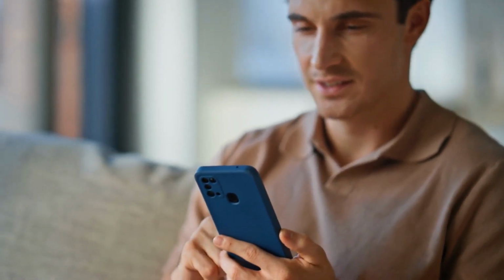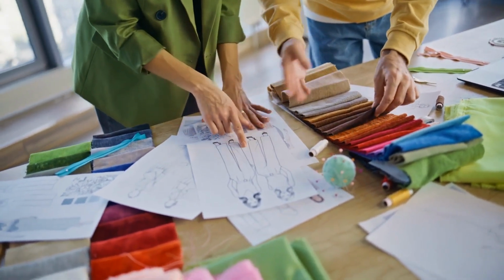How to Make Cinematic B-Roll with AI (Cling, Leonardo, MidJourney + Vizard)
Make cinematic B-roll with AI, then turn it into scroll-stopping shorts. In this video, Raj shows practical workflows for creating AI B-roll and a smarter way to edit, repurpose, and schedule with Vizard.

What you'll learn:
- B-roll basics: when to use 3-7s cuts, stacking short clips, and wide/medium/close coverage.
- Three AI methods: text-to-video (Cling), image-to-video and flow pipelines (Leonardo), and stylized image generators with subtle animation (MidJourney).
- Motion that feels real: dolly, pan, parallax—why subtle beats extreme.
- How to avoid watermarks, artifacts, and motion hiccups, plus transparency tips for doc-style work.

Workflow examples:
- Build a sunrise-to-coffee montage with AI clips and auto-cut a 30s short.
- Pull viral bites from a 45-min podcast, pair with AI B-roll, and auto-publish across TikTok, YouTube Shorts, and Instagram.

Why Vizard matters:
- Auto-find and edit viral moments from long videos.
- Auto-schedule posts so you keep a steady cadence.
- Centralize captions, trims, formats, and approvals in one place.

Questions about prompts, exports, or Vizard setup? Drop them in the comments and I’ll cover them next.